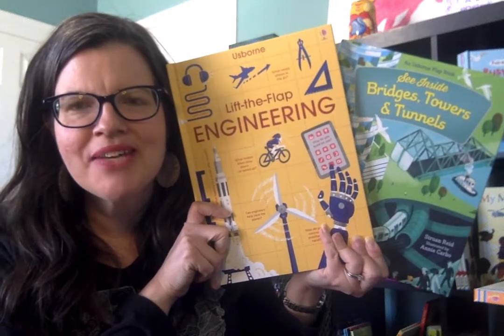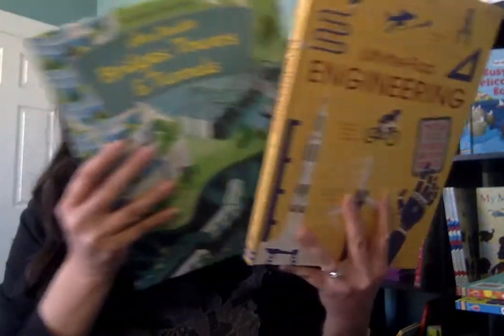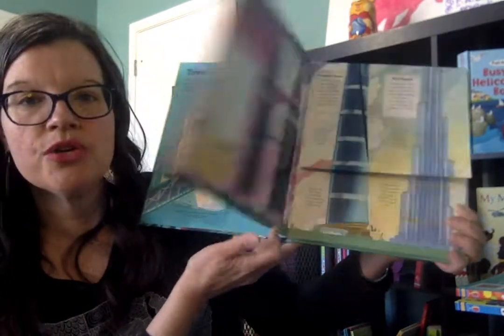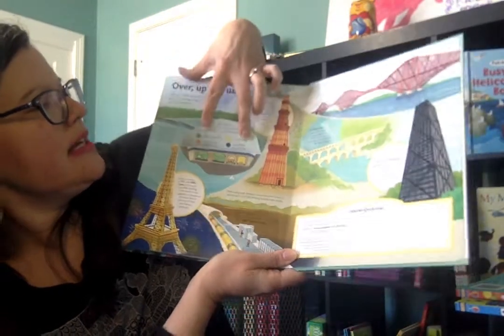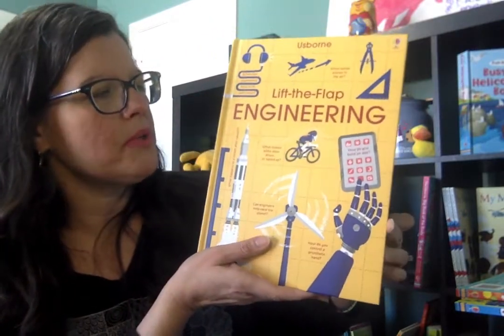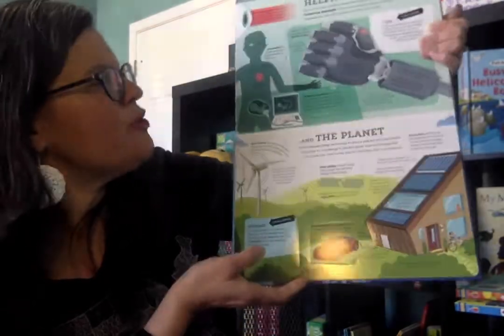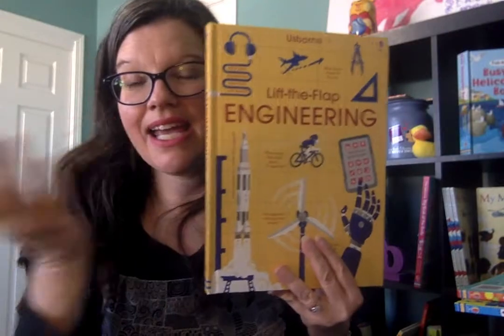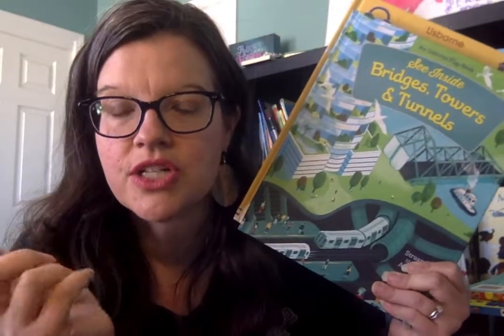Lift the Flap Engineering & See Inside Bridges, Towers, and Tunnels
If you have a child who enjoys STEM projects or wants to know more about the types of engineering and what engineers do, you will love these 2 new titles from Usborne Books & More (January 2019 new releases). Find these on my Usborne shop: SuzanneSharesUsborneBooks.com Also, if you do Classical Conversations, since we study and build Bridges during Cycle 2, this is SO helpful for that semester! :)